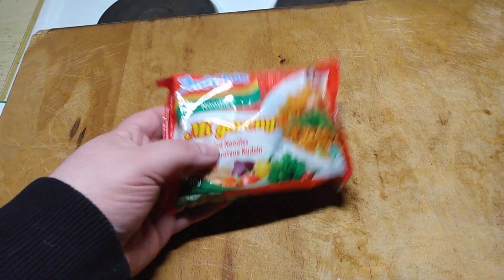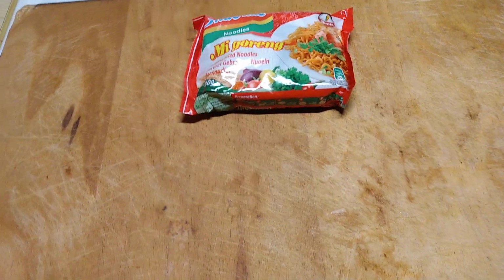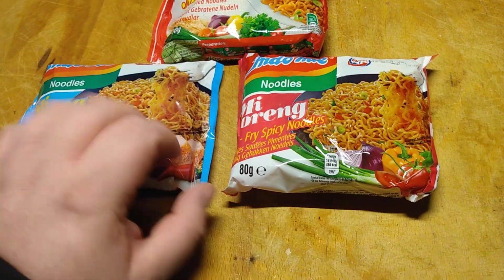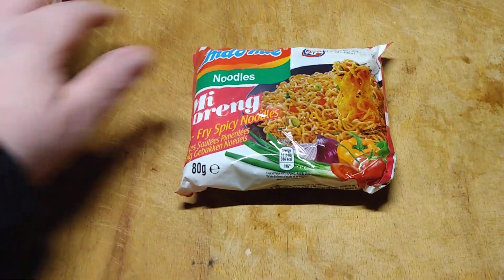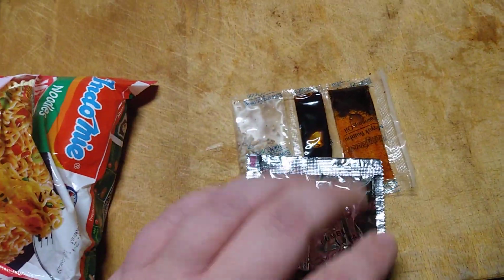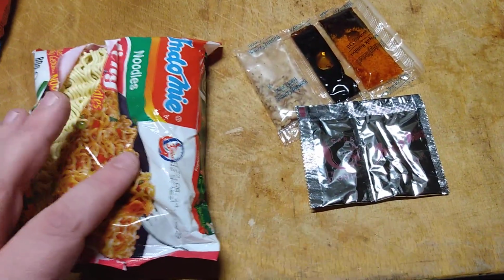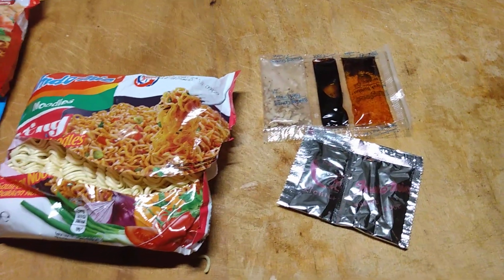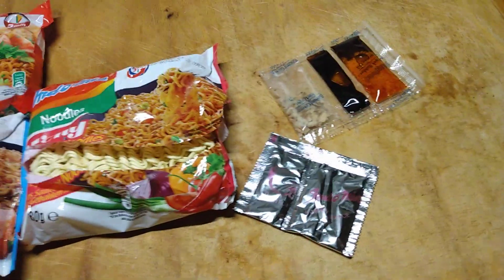Indomie Mie Goreng noodles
Easy, spicy and very delicious 🤤